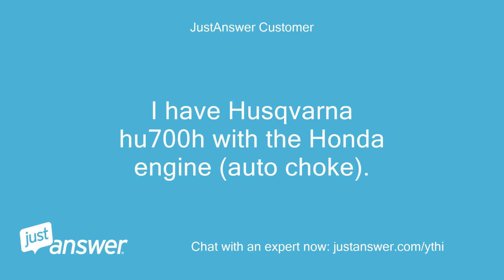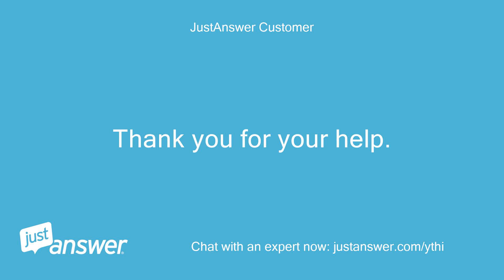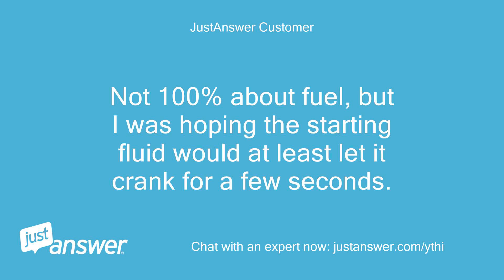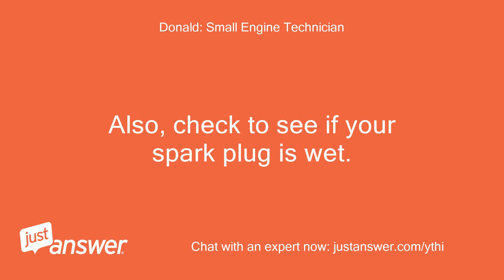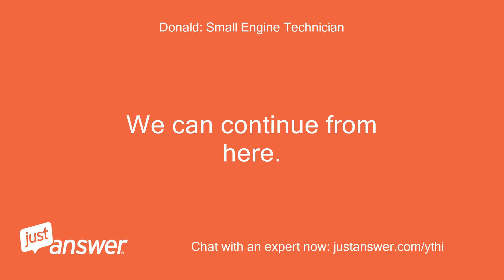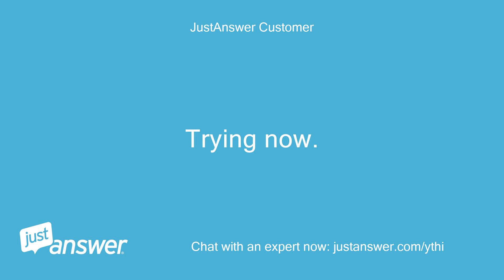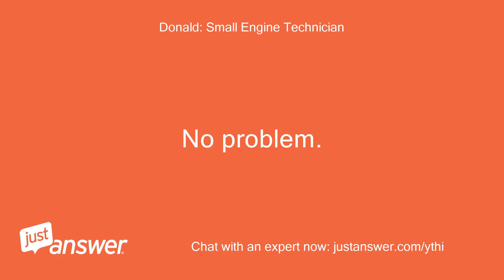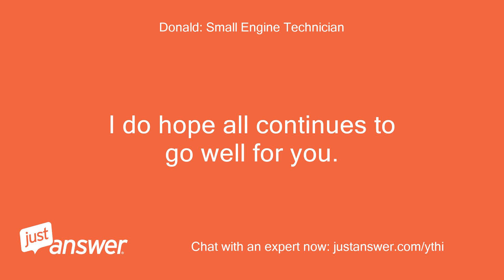I have Husqvarna hu700h with the Honda engine (auto choke).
JustAnswer Customer: Hi.
JustAnswer Customer: I have Husqvarna hu700h with the Honda engine (auto choke).
JustAnswer Customer: It is exactly 1 year old.
JustAnswer Customer: It has always cranked on the first pull, but I can't get it to crank at all.
JustAnswer Customer: So far: - Fresh ethanol free gas (always) - New spark plug - New air filter - Pulled the carb, removed the bowl and all jets.
JustAnswer Customer: Cleaned with cleaner and air compressor - Tried spraying starting fluid - Ensured the plug has strong spark I can pull it a hundred times and it never even acts like it wants to crank.
JustAnswer Customer: Any suggestions?
JustAnswer Customer: Thank you, Ron
Donald: Small Engine Technician: Hello.
Donald: Small Engine Technician: Thank you for choosing Just Answer.
Donald: Small Engine Technician: My name is* will be happy to assist you.
JustAnswer Customer: Hi Donald.
JustAnswer Customer: Thank you for your help.
Donald: Small Engine Technician: You are very welcome!
Donald: Small Engine Technician: Ron, I would like to confirm something.
Donald: Small Engine Technician: Are you saying that your engine will not start, even if you spray starting fluid directly into your carburetor?
JustAnswer Customer: that is correct!
JustAnswer Customer: it is definitely getting good spark.
Donald: Small Engine Technician: Thanks for your response.
Donald: Small Engine Technician: Keep in mind that an engine needs three things in order to run.
Donald: Small Engine Technician: It needs fuel, spark, and compression.
Donald: Small Engine Technician: You have confirmed fuel and spark .
JustAnswer Customer: Exactly.
JustAnswer Customer: Staring fluid was my last-ditch effort.
JustAnswer Customer: I prefer not to use it, but I was trying to eliminate the carb as an issue.
JustAnswer Customer: confirmed spark.
JustAnswer Customer: Not 100% about fuel, but I was hoping the starting fluid would at least let it crank for a few seconds.
Donald: Small Engine Technician: Carburetor cleaner is a much safer for starting engines, than starting fluid.
Donald: Small Engine Technician: I would like to ask you something.
Donald: Small Engine Technician: Your starting fluid, served as your fuel .
Donald: Small Engine Technician: Have you checked to see if your carburetor is flooded, due to your choke sticking?
Donald: Small Engine Technician: Do you know if your choke is open or closed at the moment?
JustAnswer Customer: I pulled the auto-choke when I cleaned the carb and it functioned freely.
JustAnswer Customer: Cleaned it as well.
JustAnswer Customer: I'm not sure if the carb is flooded.
JustAnswer Customer: How would I check?
Donald: Small Engine Technician: Remove your air filter, and then check to see if your choke is open.
Donald: Small Engine Technician: If not, then you will need to manually open it.
Donald: Small Engine Technician: Also, check to see if your spark plug is wet.
JustAnswer Customer: Let me pull the air filter and look again.
JustAnswer Customer: just a moment.
Donald: Small Engine Technician: No problem.
Donald: Small Engine Technician: I will wait for you.
JustAnswer Customer: Choke valve is closed and I would say spark plug look dry.
JustAnswer Customer: I can hold the choke open and have my wife pull the starter cord.
Donald: Small Engine Technician: Thank you for checking.
Donald: Small Engine Technician: You can also put a screwdriver into the opening of your carburetor, to keep your choke open.
JustAnswer Customer: Sure.
JustAnswer Customer: Want me to try that?
JustAnswer Customer: Anything else to look for?
Donald: Small Engine Technician: Give this a try first.
Donald: Small Engine Technician: You may have to pull a few times, to rid your fuel system of excess fuel.
Donald: Small Engine Technician: We can continue from here.
JustAnswer Customer: Trying now.
Donald: Small Engine Technician: Thanks!
JustAnswer Customer: Success!
JustAnswer Customer: With the screwdriver in the carb, pulled about 10 times and it cranked (and smoked a good bit).
JustAnswer Customer: Pulled out the screwdriver, mowed a few strips of thick grass.
JustAnswer Customer: ran smoothly.
JustAnswer Customer: Stopped the engine, cranked again several times and ran smoothly.
JustAnswer Customer: Still a little bit of smoke, but probably just burning off the carb cleaner and starting fluid.
JustAnswer Customer: Thank you for your knowledge!
Donald: Small Engine Technician: Very good!
Donald: Small Engine Technician: I am glad you got it started.
Donald: Small Engine Technician: The smoke will eventually clear.
JustAnswer Customer: I see a few drops of oil (?) dripping from the idler arm (or governor arm.
JustAnswer Customer: I think).
JustAnswer Customer: I was not doing that before.
JustAnswer Customer: anything to be concerned about?